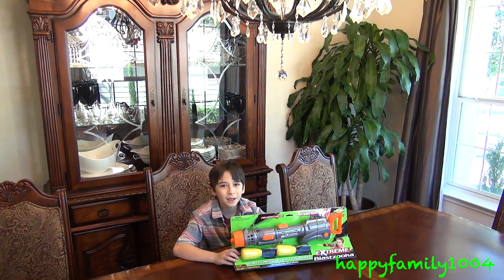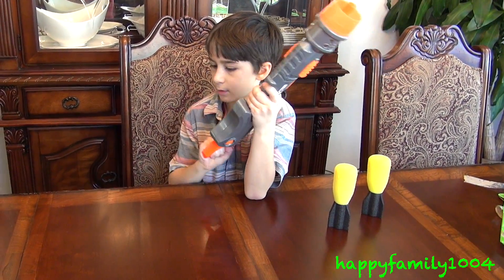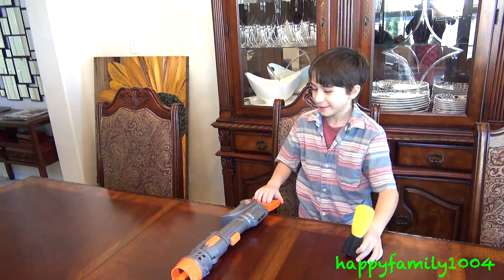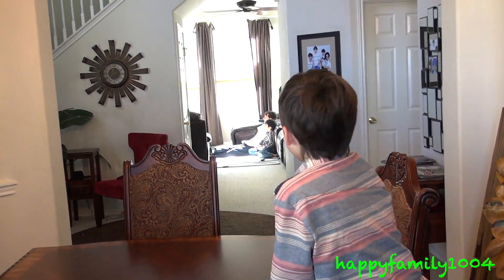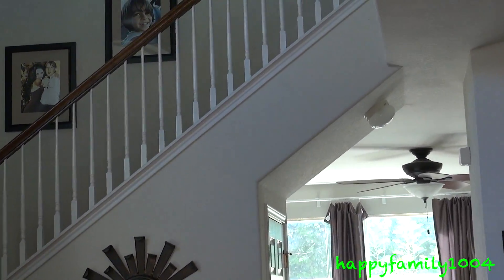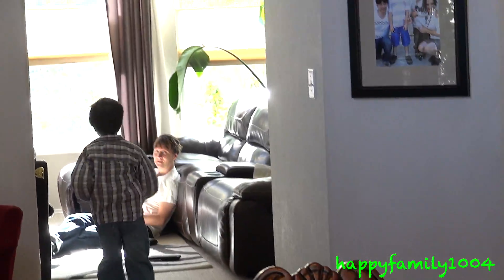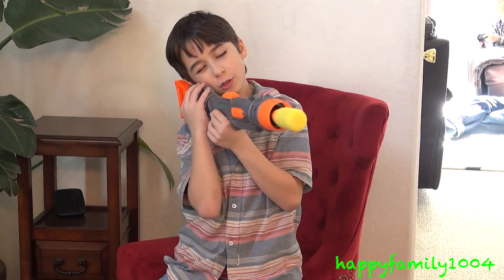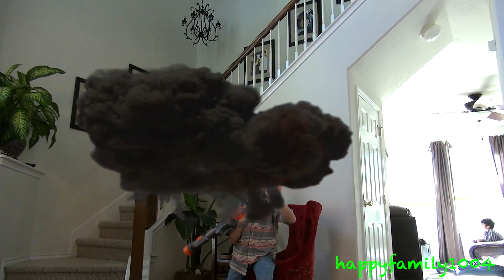Robert-Andre's EXTREME BLASTZOOKA!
Robert-Andre is reviewing the air warriors Extreme Blastzooka by buzz bee toys.  It comes with 2 soft foam missiles and it can blast them up to 50 feet in the air. It has pull back pump action and can rest on your shoulder for realistic action.
ատրճանակ, arma, pistolet, 枪, pištolj, Pistole, όπλο, armë, пістолет, top, ปืน, تفنگ, বন্দুক, ase